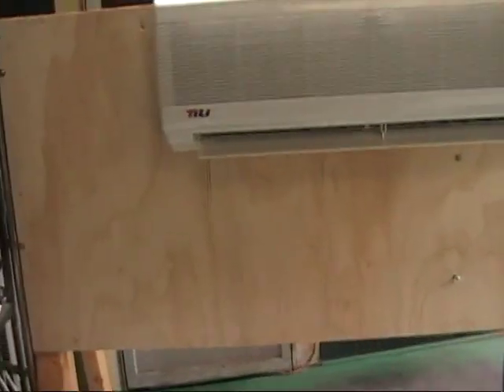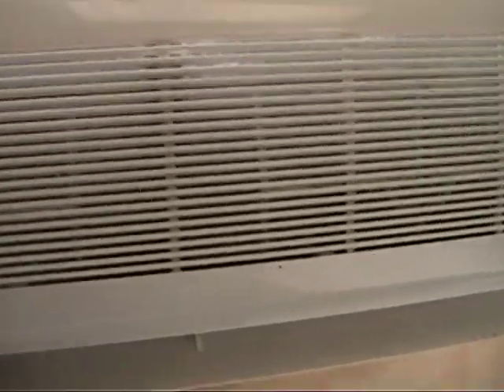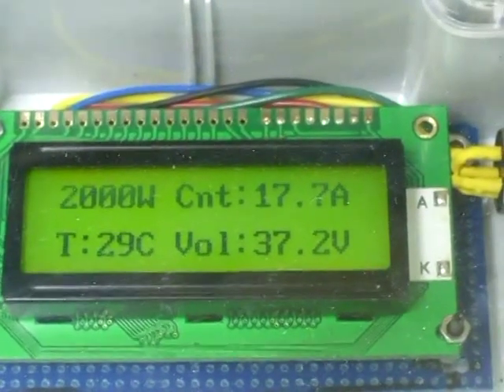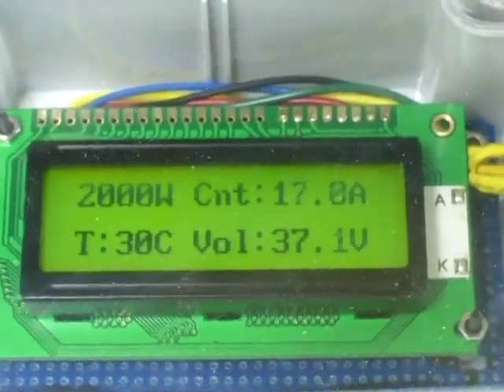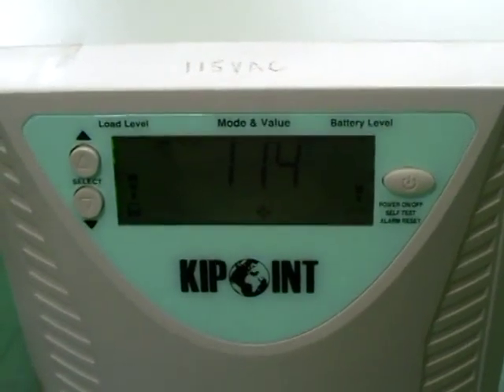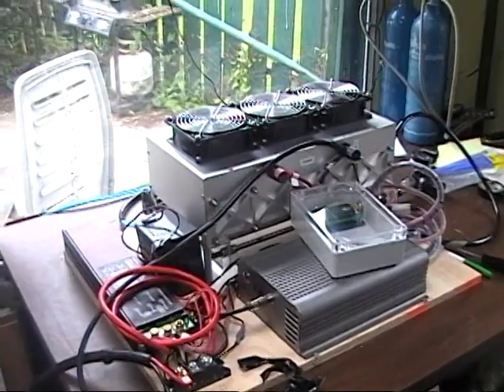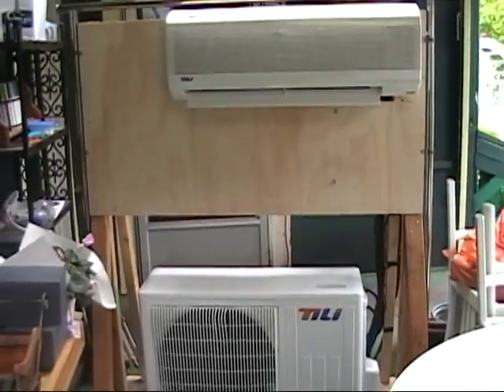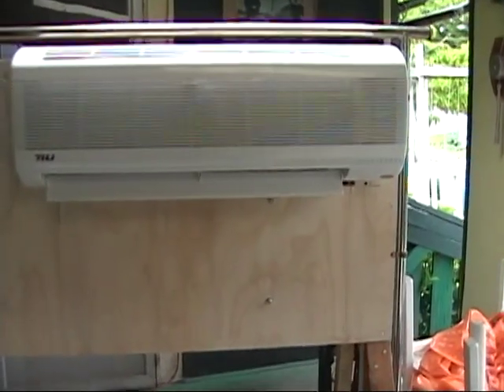Hydrogen fuel cell Heat pump co-generation home heating concept test.mpg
This is the second co-generation home heating system using a 2000 watt Horizon hydrogen fuel cell combined with a Tili air to air heat pump. A modified Kipoint 1800 watt inverter converts the fuel cell output power to operate the heat pump. The combined heat generation from both systems gives a greater heat output possibly greater than 200 % of that of an electrical base board heating system. The energy comes from clean renewable hydrogen producing heat, electricity and pure water. All parts are readily available and the system is easy to put together using simple tools.
In the next stage, we will be producing the hydrogen for the system using green power source from a Palcan hydrogen fuel cell electrolyser to generate and store the hydrogen in metal hydrate storage tanks.